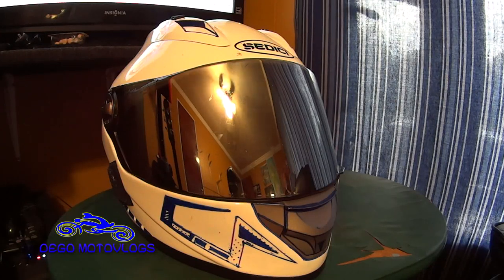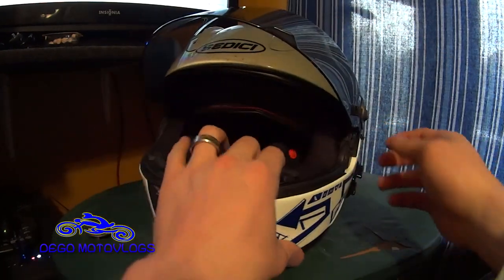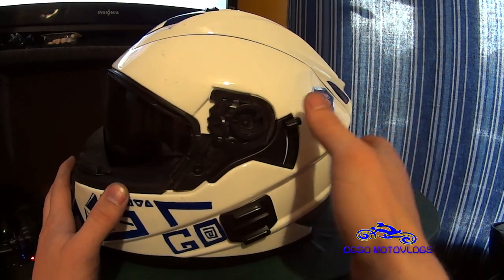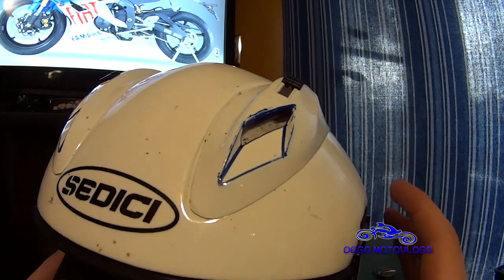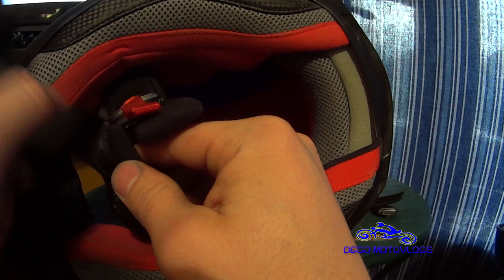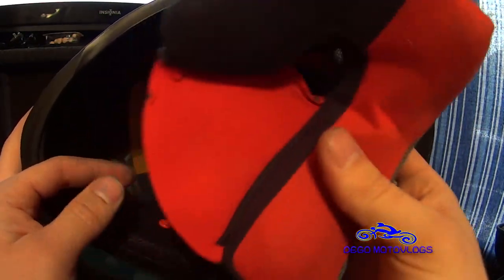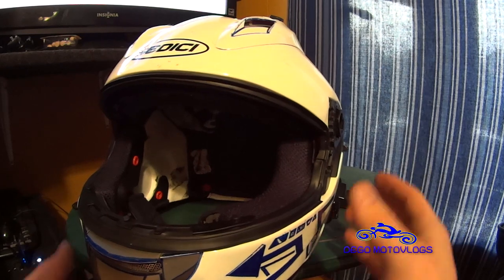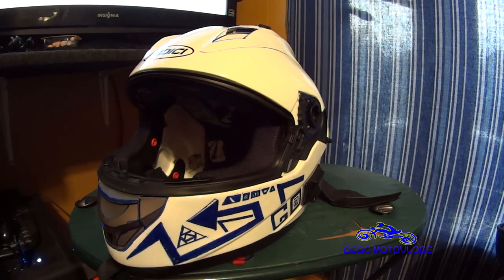Sedici Strada Motorcycle Helmet review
Part 1 of my upcooming Motorcycle gear guide series
Please be sure to sub for full Content updates!
Song: Ice Shield - 12th Hour|Zetta